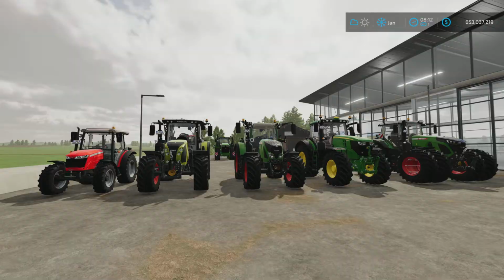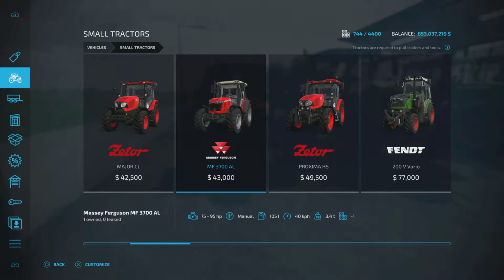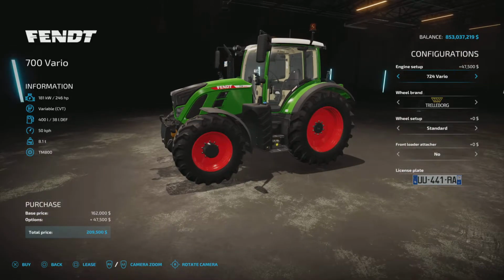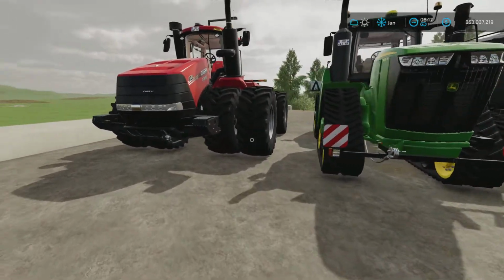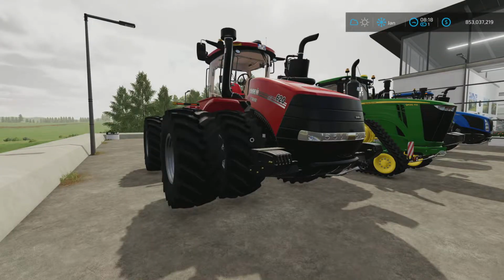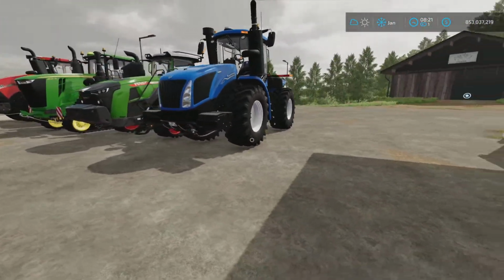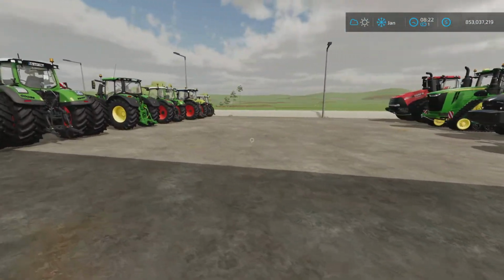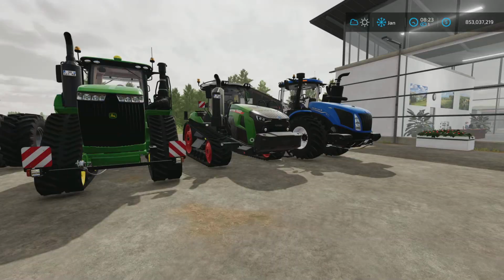What Is The Best Tractor In Farming Simulator 22? Everything You Need To Know About Tractors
In today's video, we take a closer look at a selection of base game tractors in each tractor category, small, medium, and large. Tractors are essential vehicles in any farming simulator game, and their main function is to provide the necessary power to carry out various tasks on the farm, including plowing fields, harvesting crops, and transporting goods.

Each tractor has different engine sizes, maximum and minimum horsepower, and top speed, depending on its size. It's important to note that the main consideration when choosing a tractor is horsepower, as the horsepower determines which implement can be pulled and how heavy a load can be moved. The more horsepower a tractor has, the more it can do on the farm.

Moreover, tractors can be fitted with front loader attachments that expand the range of tools available to you as the farmer. This feature makes it easier to load and unload heavy objects, such as logs, bales of hay, and equipment.

The smallest tractors in the game are typically the least powerful and are ideal for small-scale operations, such as plowing a small field or transporting goods within a short distance. These tractors are also less expensive than their larger counterparts and are a good option for farmers who are just starting out or have a limited budget.

On the other hand, medium-sized tractors are a good option for farmers who require more power and versatility than the small tractors can offer. These tractors can handle a wider range of implements and have a higher horsepower than the small tractors.

Finally, the largest tractors in the game are the most powerful and expensive and can pull the biggest, heaviest, and widest implements. They are perfect for farmers who have large fields or need to transport heavy loads over long distances. These tractors are also ideal for farmers who have more experience and require the extra power and versatility that the smaller tractors cannot provide.

In conclusion, the best way to decide which tractor to buy is based on what you can afford, what you intend to use it for, and any future needs you may have. Tractors are a significant investment, and it's important to choose wisely to get the most out of your purchase, especially if buying new. With the right tractor, you can make farming a lot easier and more efficient.